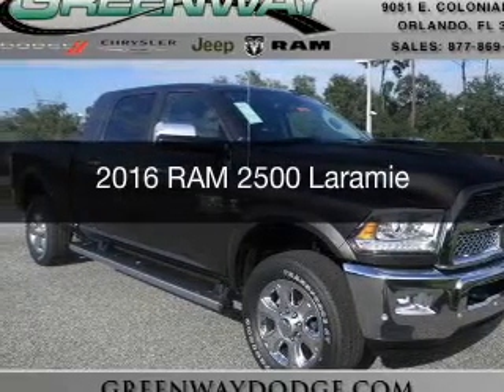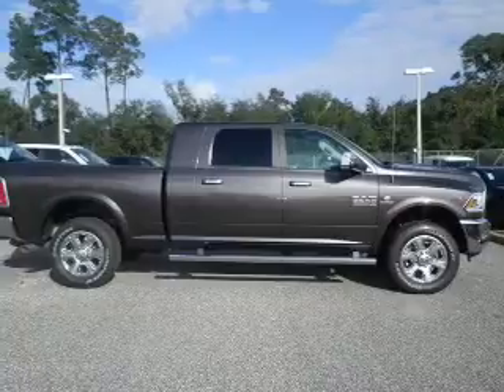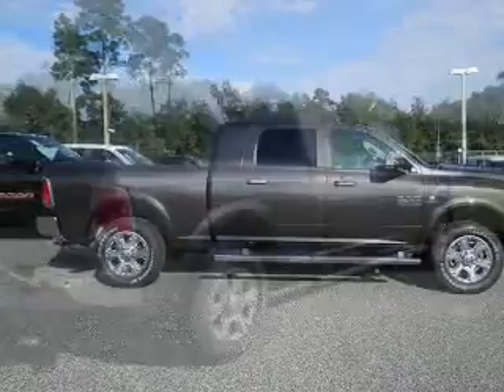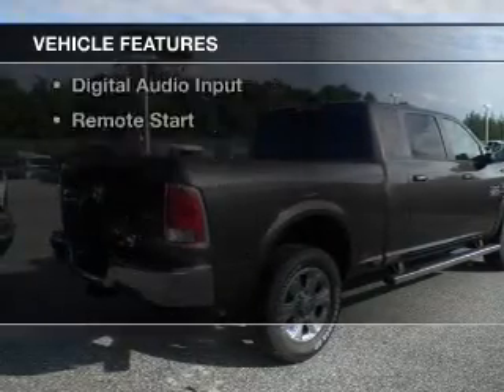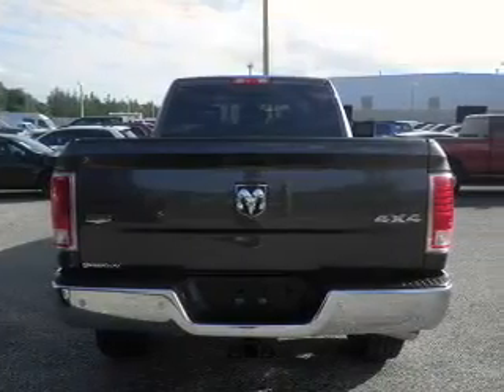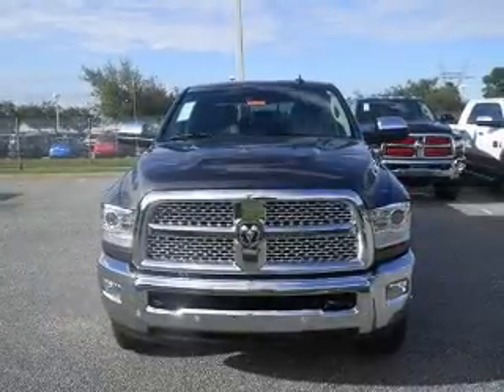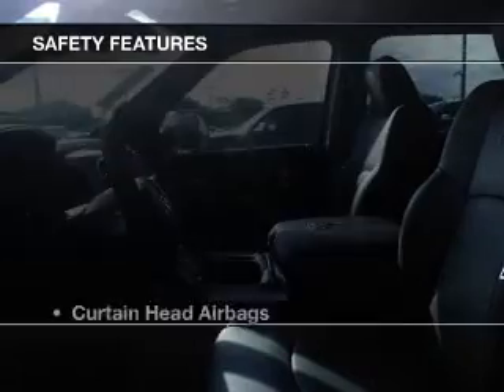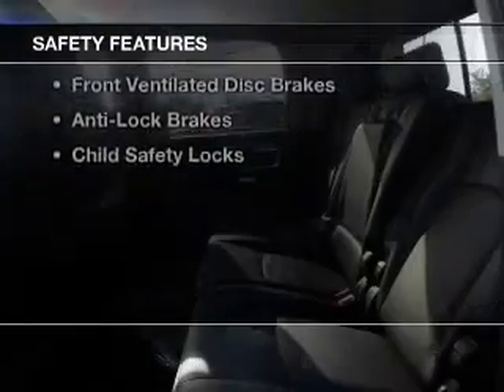2016 RAM 2500 - ORLANDO FL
Year: 2016
Make: RAM
Model: 2500
Trim: Laramie
Engine: 6.7 liter inline 6 cylinder 24 valve
Transmission: 6-Speed Automatic
Color: Granite Crystal Clearcoat Metallic
Mileage: 11
Address:
9051 EAST COLONIAL DRIVE